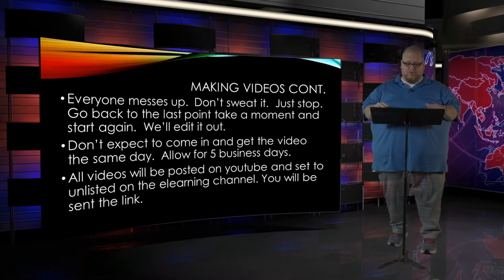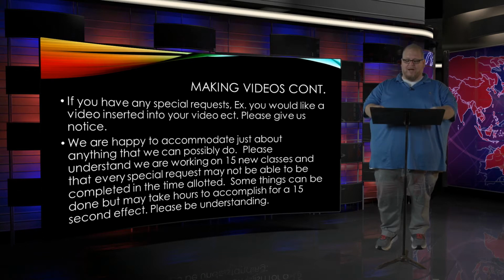Intro To Title III E-Learning